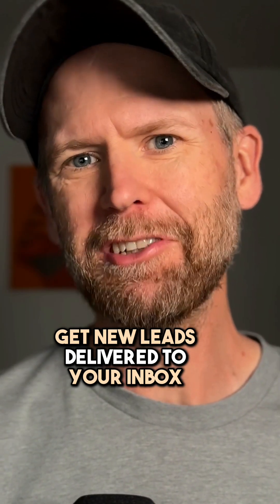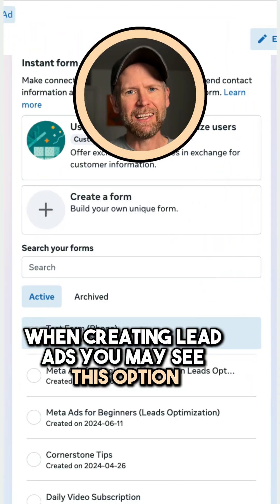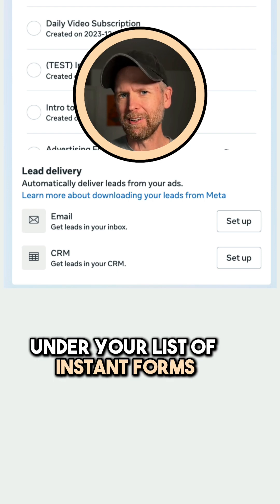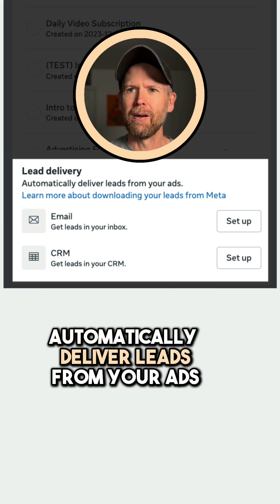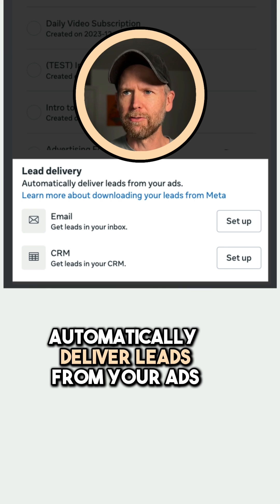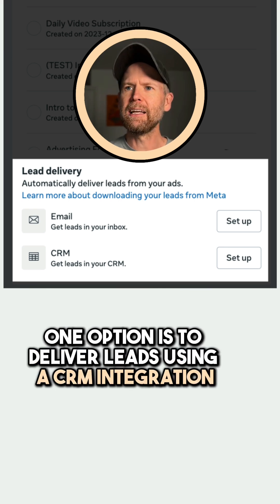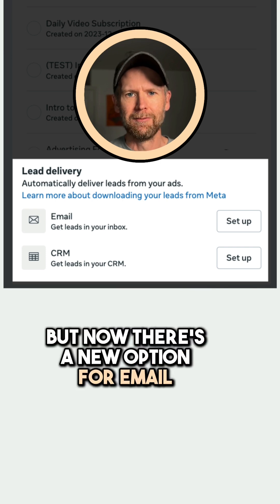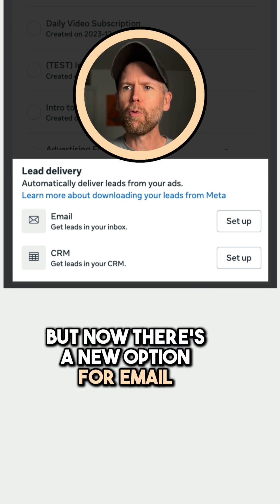Meta Ads Lead Delivery by Email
A new feature was spotted that allows you the option to automatically deliver leads from your ads to members of your team by email. Here's how it works...